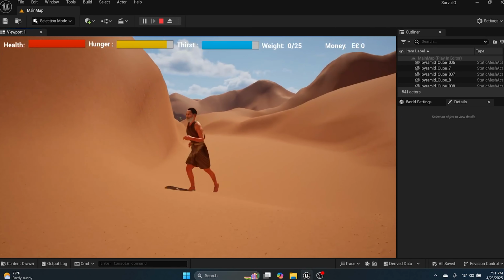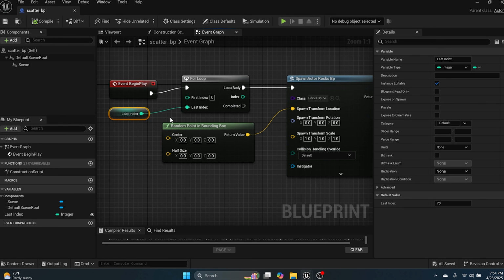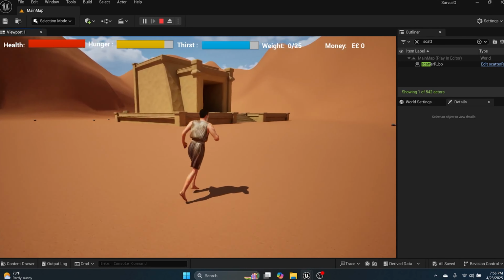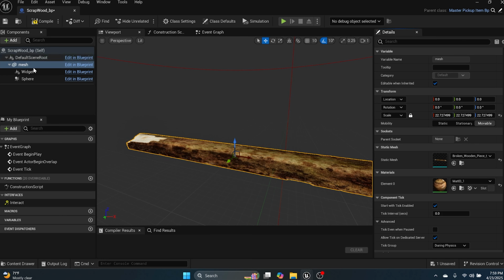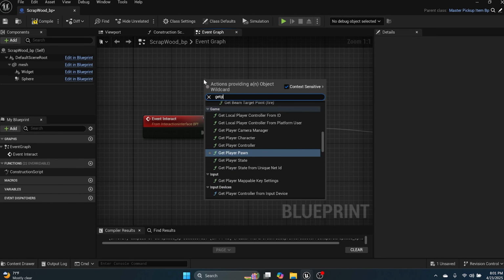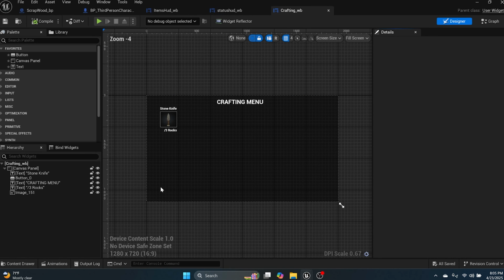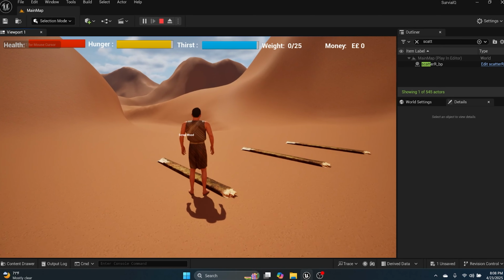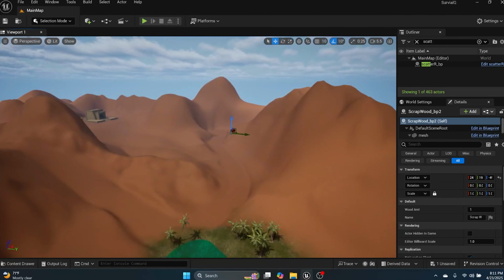UE5 Survival Game Series Part 27: Scatter Pickup Items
In this episode we learn how to scatter the rocks so they are in random places around the map and also we add another pick-up so we can begin to craft our axe!